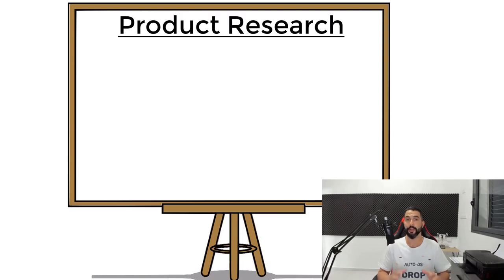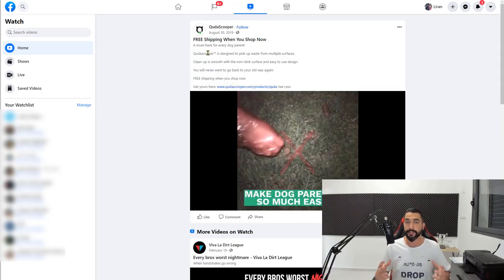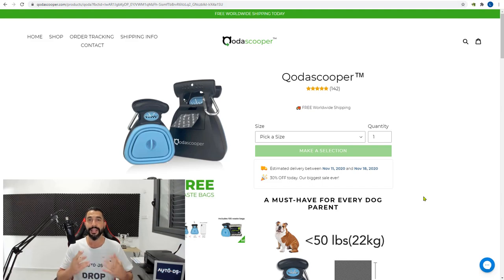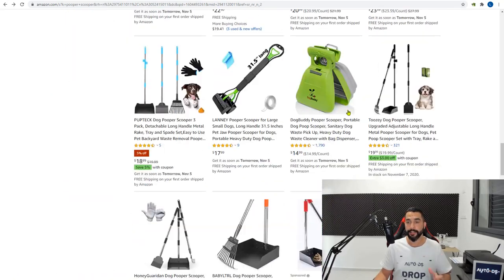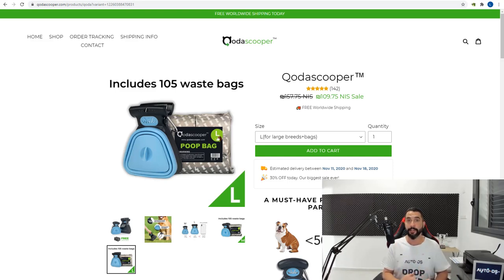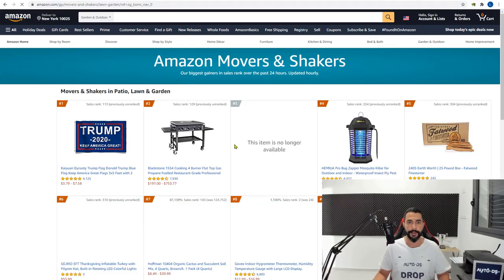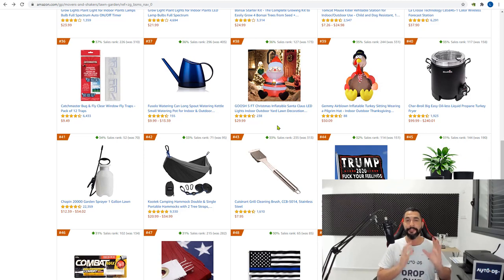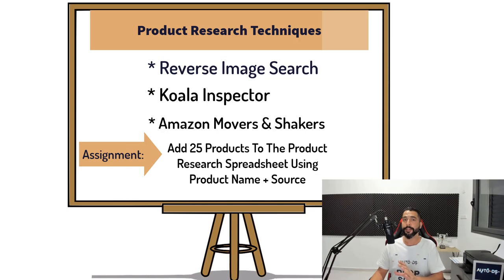Top Secret Methods To Find The Best Dropshipping Products | Shopify Dropshipping 2021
In this video lesson, you will get to know more methods to find profitable dropshipping products to test on your stores.

✅ Sell These Right Now - The HOTTEST Dropshipping Products